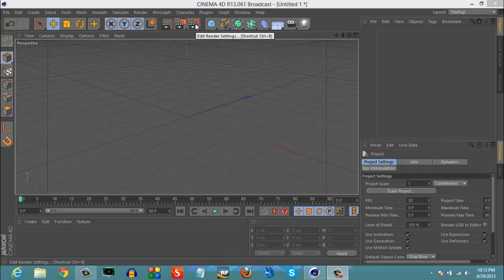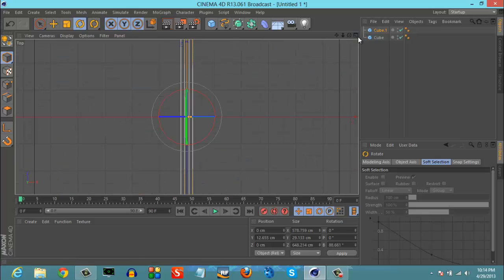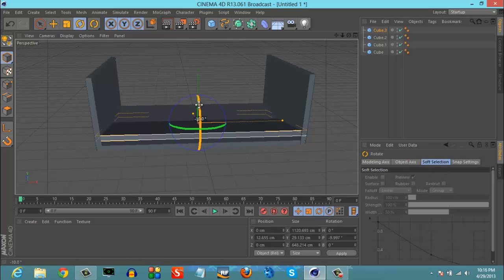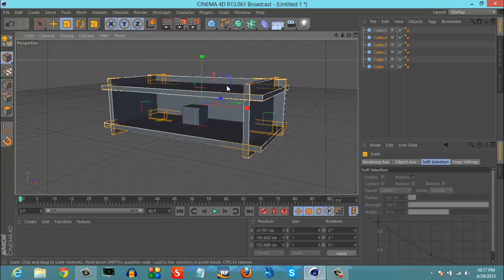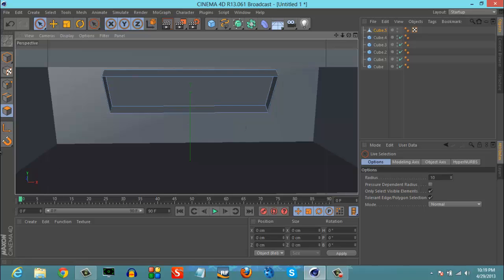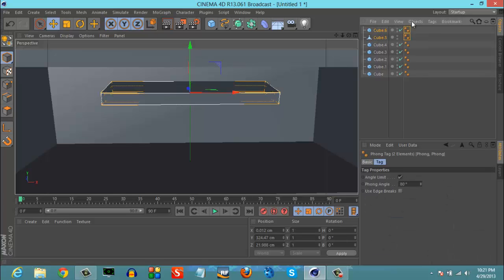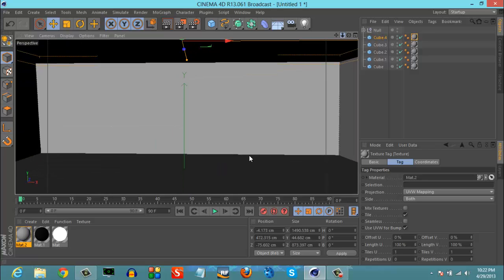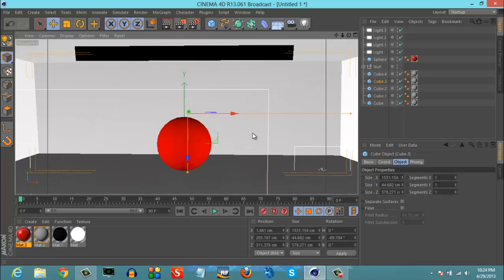Lightroom Tutorial With Free Lightroom